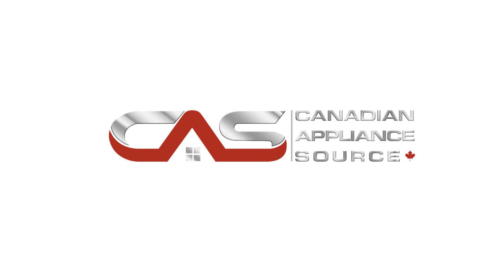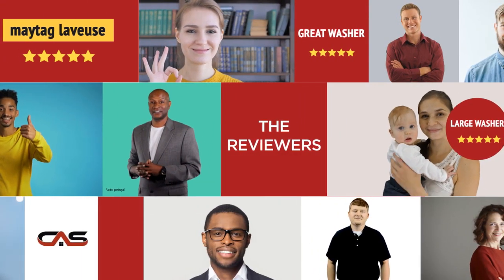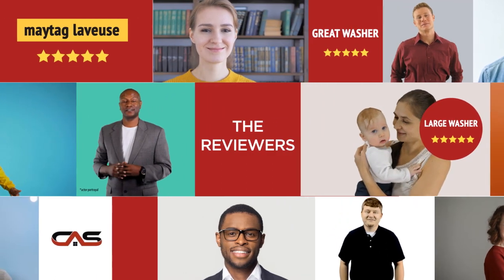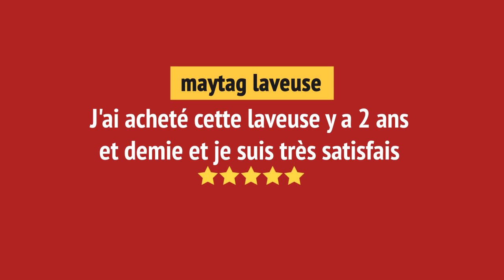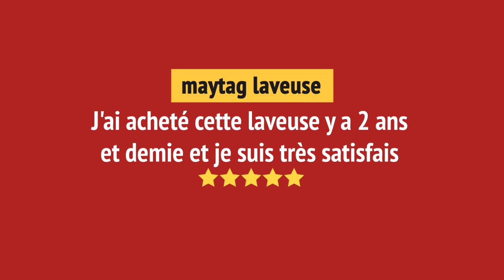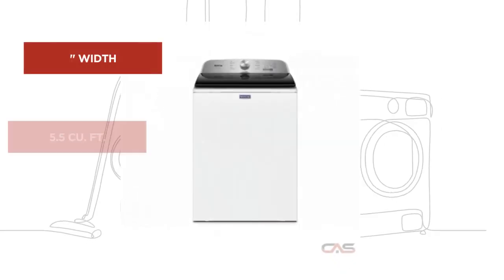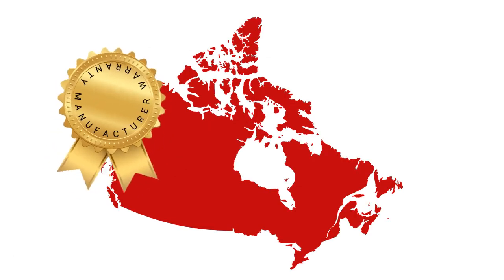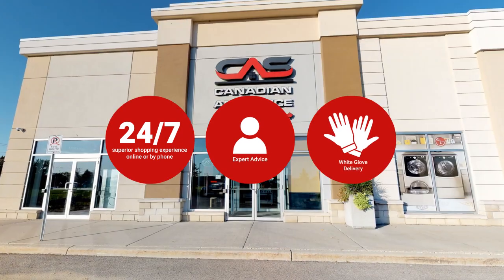Maytag MVW6500MW Top Load Washer Review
Maytag MVW6500MW Top Load Washer Reviews & Ratings by Customers